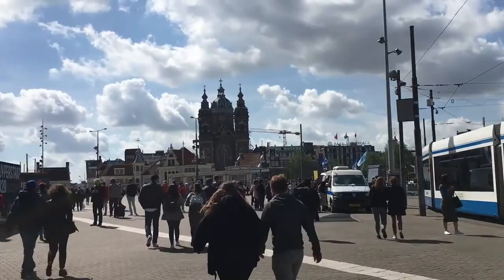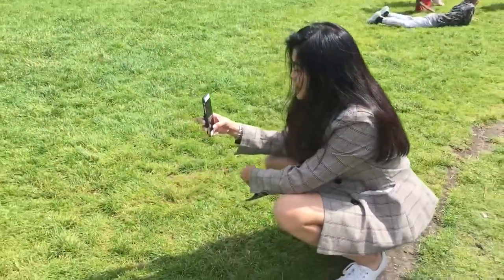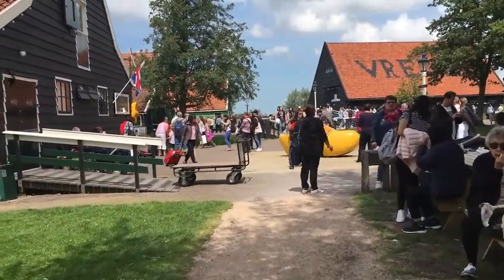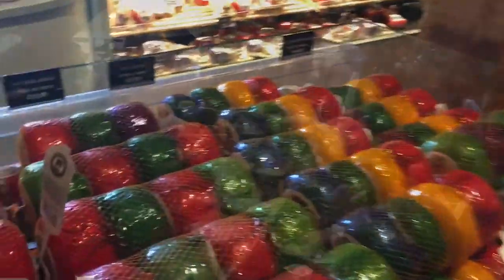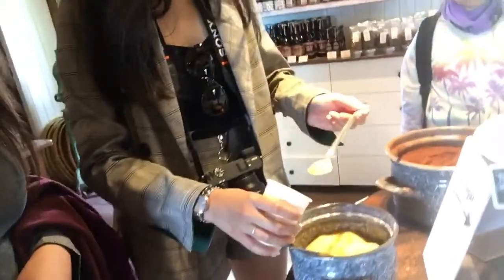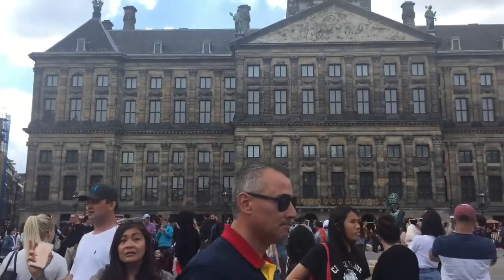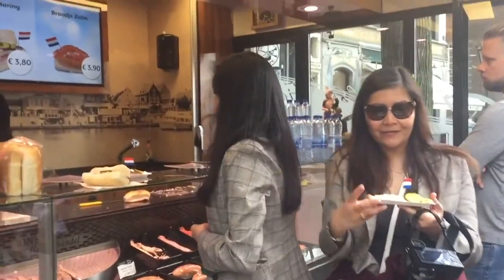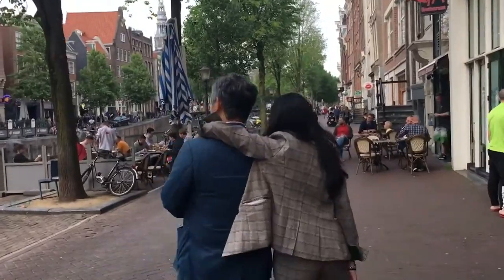Things to do in Amsterdam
Zaanse Schans The Best Windmill To See in Amsterdam

Travel with Jeng was created as my own personal travel diary for me to keep organized with my family travel photos and videos taken during our family trip. This is where I put all together our family & friends travel moments, waves of laughter, foods, excitements, great experiences, and memories traveling around the world and to keep my friends and families informed.

It’s all about the adventures, the thrills, the experiences, the culture, people, the food as well as the joy of bonding with your family in other countries.

Little things that you need to know about me…

I am a full time working from home mom teaching future entrepreneurs around the world to grow their expertise to set their OWNRULE business lifestyle that they can own & control to attain financial & location independence.

I love adventures, learning new things, reading, golden retriever dogs, packing, get on the plane, and a cruise junkie.

Amsterdam
The Netherlands